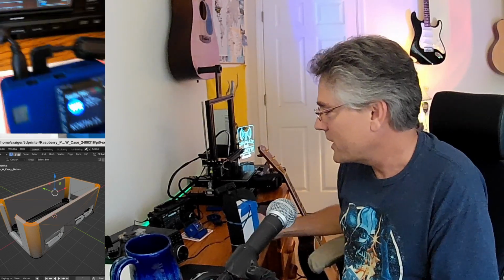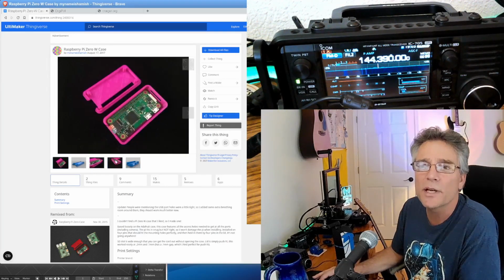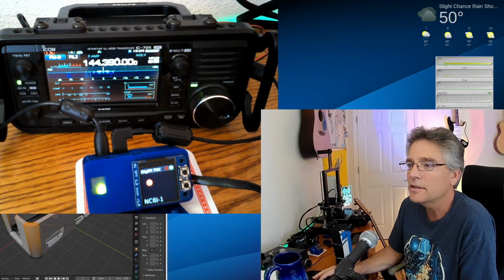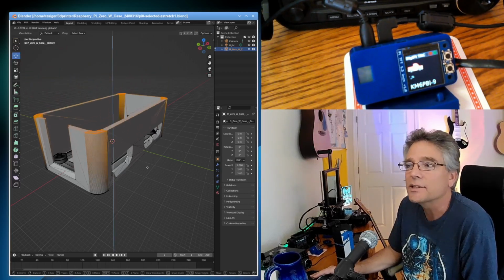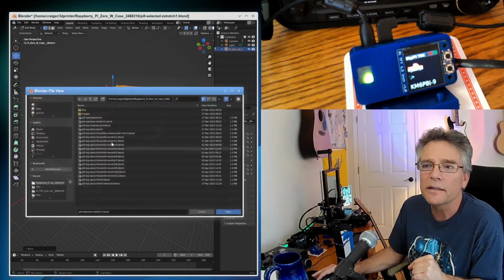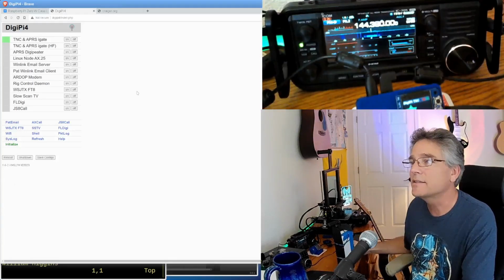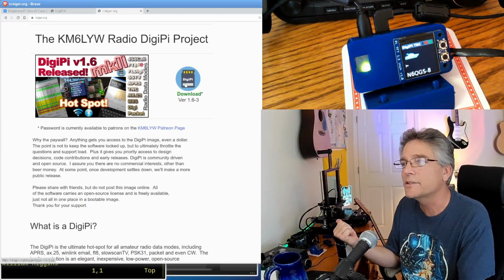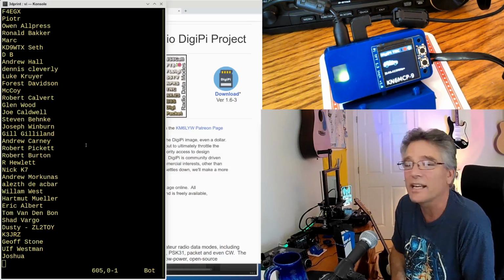Print your own Pi Zero case!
Thanks to Aaron, W1ATB, I'm now 3d-printing things!  First order of business is the sorely overdue case for the DigiPi.  The trick is the variable heights of each DigiPi based on differences in stacking headers.  I'm attaching a ".blender" file which can be stretched to your needs with blender (open source 3d cad program for all operating systems).  Just open the .blend file, press "GZ" then move your mouse up and down to change the overall height of the case to meet your needs.  Then "export" the project a a ".stl" file.  Open that file in Cura to create a sliced 3D object ready to print!

Some quality-time with a dremel may be required to notch the sides of the case to fit the jacks on your audio board.  I used the Fe-Pi audio board in my example.